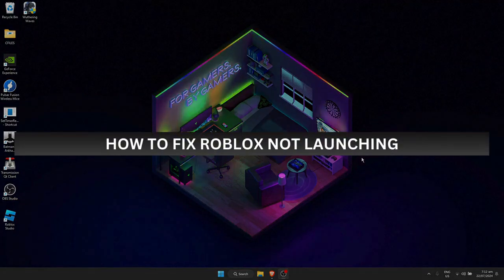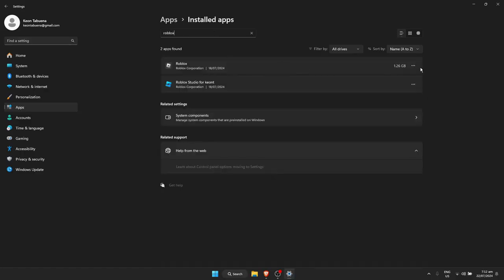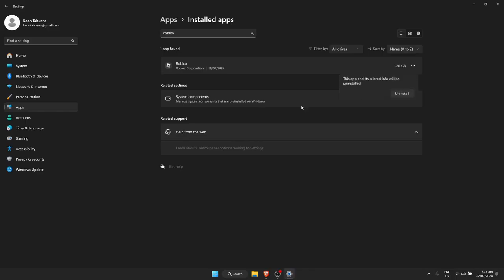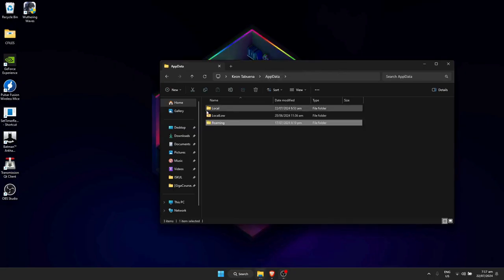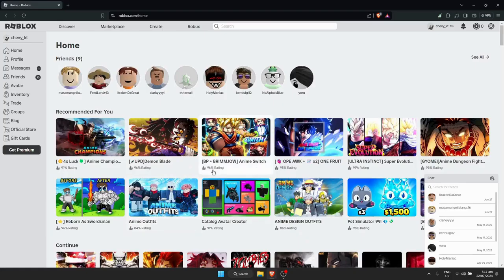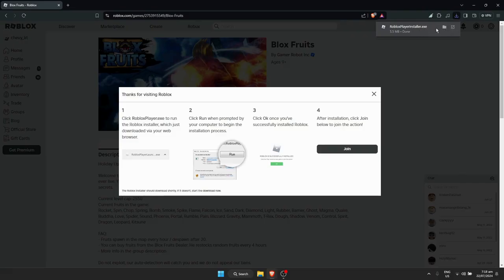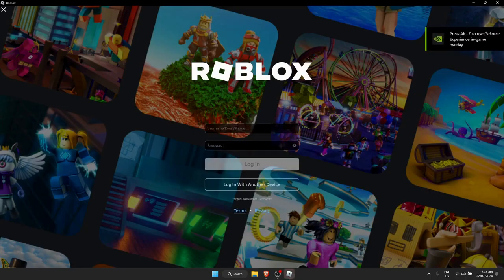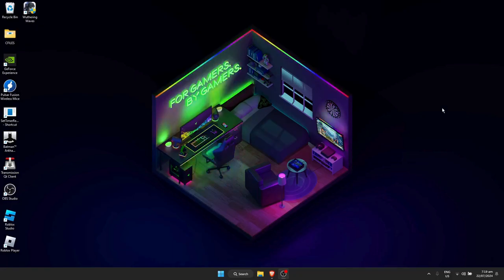How to Fix Roblox Not Launching | ROBLOX Tutorial (2025)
Is Roblox not launching on your device? This tutorial will guide you through the steps to troubleshoot and fix the issue, so you can get back to playing and creating without delay. Whether it's a software conflict, outdated drivers, or corrupted files, I’ll help you resolve the problem and get Roblox running smoothly again.

In this tutorial, you'll learn:
The common reasons why Roblox might not be launching and how to identify them.
Step-by-step instructions to troubleshoot and fix the issue, including checking system requirements, updating drivers, and reinstalling Roblox.
Tips for preventing future launch issues and ensuring a smooth gaming experience.

Follow these steps to fix the "Roblox Not Launching" problem and get back to enjoying your favorite games!